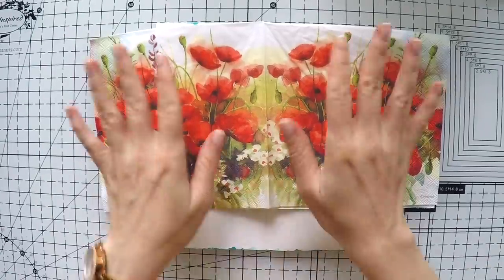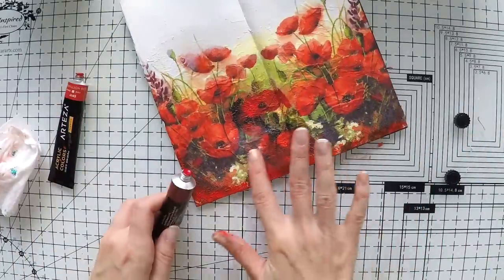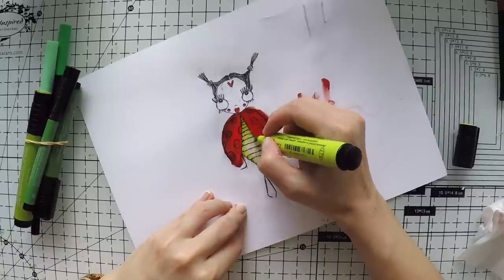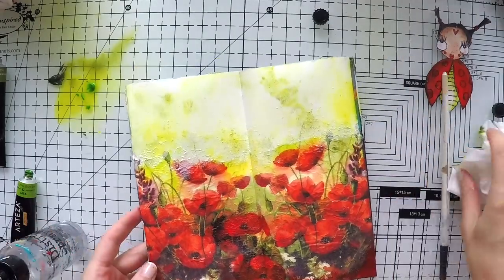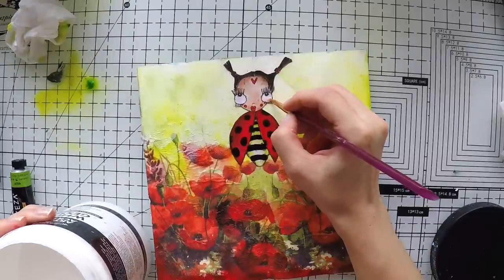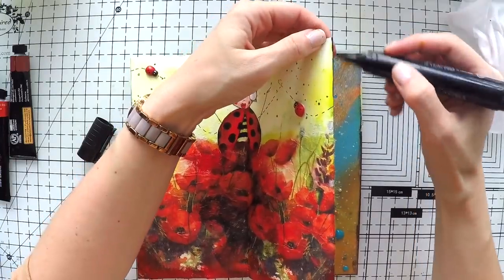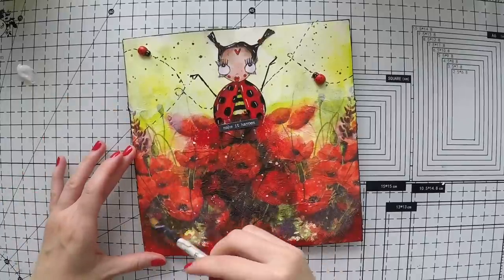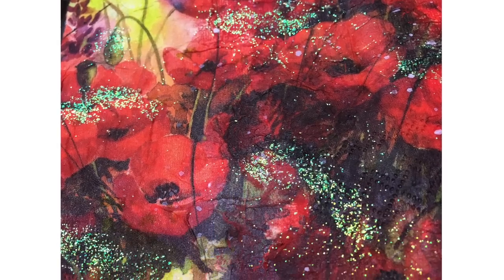Mixed Media Art Journal with Napkins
Step by step mixed media art journal video tutorial using napkins, ElenaZinskiArt digital stamps, Arteza acrylic paints, glitters and more.

Elenazinski Etsy page for digital stamps: